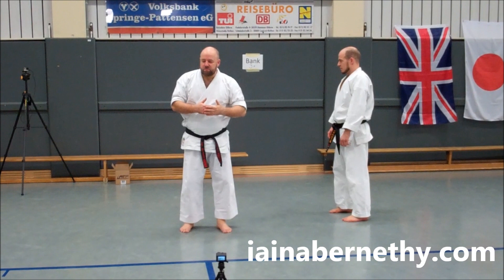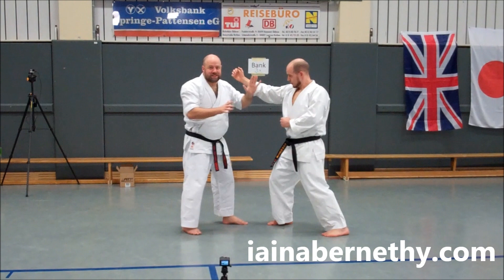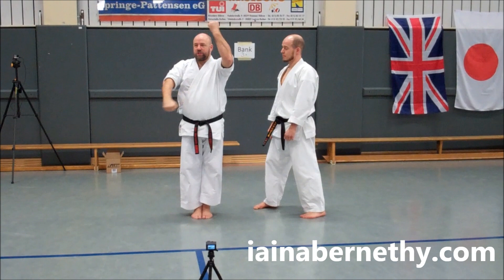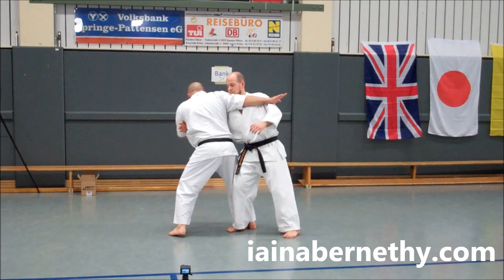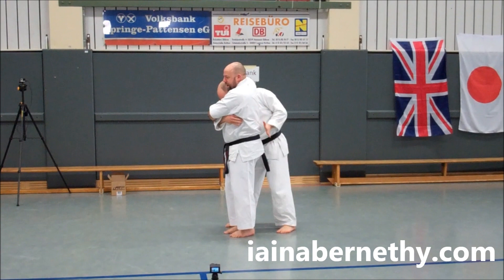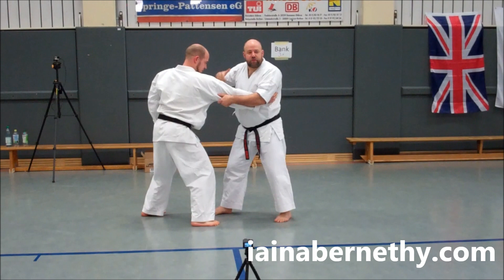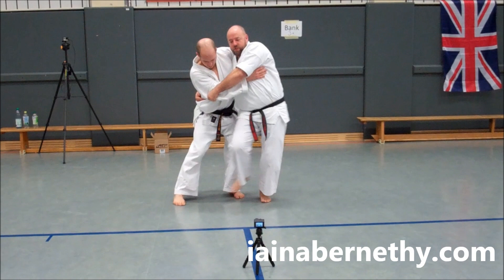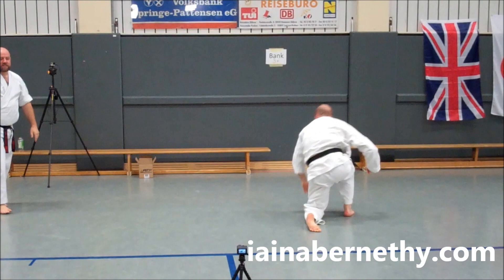Practical Kata Bunkai: Pinan / Heian Sandan Two-Person Flow Drill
This video shows a two-person bunkai flow-drill for Pinan / Heian Sandan. The video is a short summary of several hours of practise and therefore it should not be viewed as an “instructional clip”.

The flow-drill shown puts several piece of bunkai from Pinan / Heian Sandan end to end in the same order they appear in the kata. It is but one form of practise and the bunkai also needs to be drilled live (Kata-Based-Sparring), individually, and in alternate sequences. A four minute video can obviously not convey the entirety of a training regimen.

The opening part of the drill shows the “soto-uke” (#) and “double blocks” as attacks to the enemy’s elbow joint. The arm is then redirected over the top of your head (soto-uke to the front) before a slam across the chest and winding throw (nuki-te and turn).

For the sake of the drill, the enemy is able to resist the winding throw so a grip is established. The next part of the kata we use is the head-lock (turn and hands on hips) before executing a “cross-buttocks throw” (commonly mislabelled as a “forearm block”). We then release and punch (as the kata does following the third of the throws) before executing a hip throw (turn with “rear elbow and punch”).

The basic drill for the last sequence has us go straight for the hip throw. To avoid repetition we first assume a side grip in this longer drill. This is more realistic as it is easier to get the hip throw from this position than it is from directly in front (although both are possible and should be practised).

If you wish to have the component parts of this drill explained in more depth please watch “The Pinan / Heian Series: The Complete Fighting System Volume 1” which is available from iainabernethy.com as a DVD or download.

The drill is shown here on one side, but it should obviously be drilled on both sides.

I hope you find the clip of interest.

Iain

(#) – Labelled “uchi-uke” in Shotokan and some other styles.